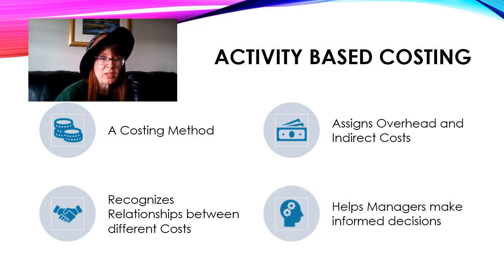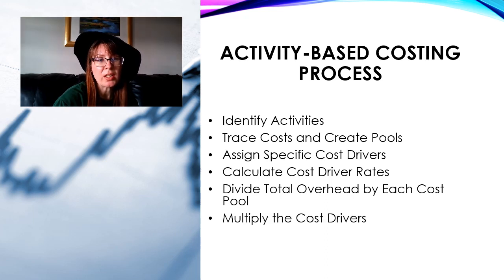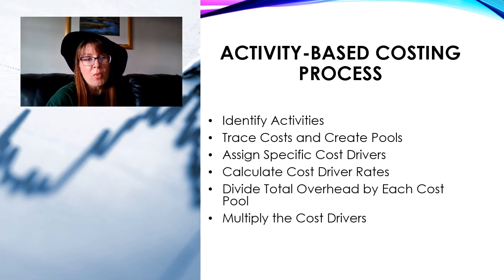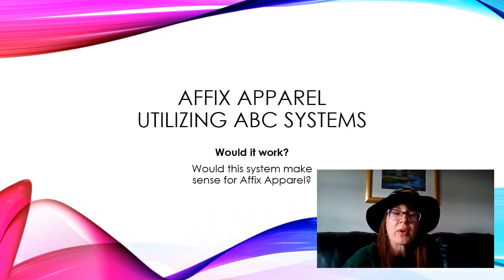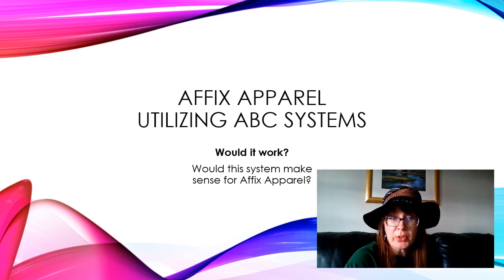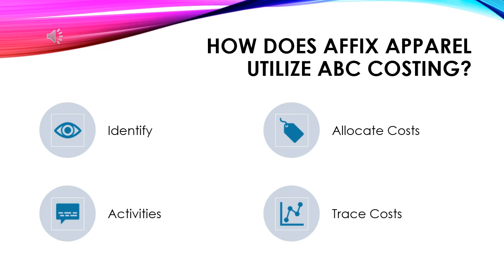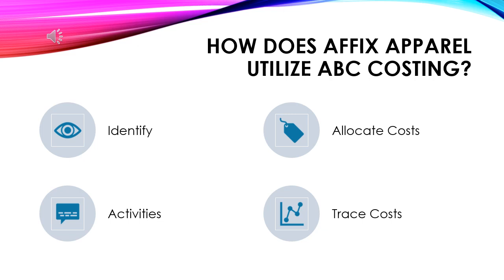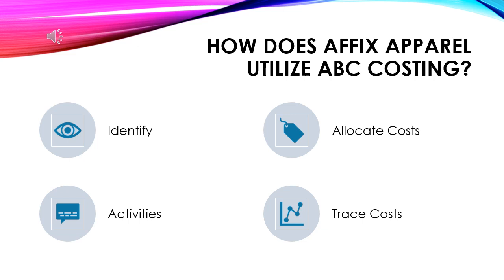Activity Based Costing Case Study - Affix Apparel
Grand Canyon University Student Group Project - Explores Activity Based Costing in Fashion Manufacturing Industries in case specific manner in relation to company Affix Apparel